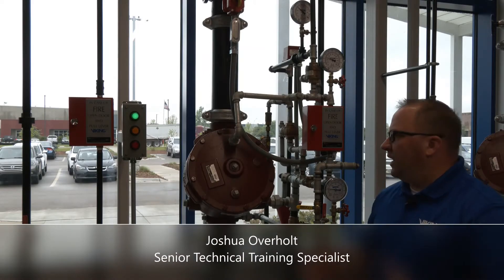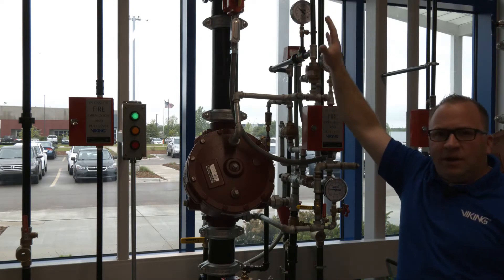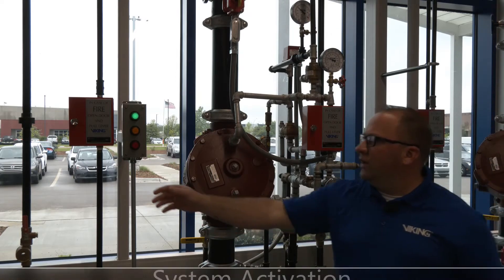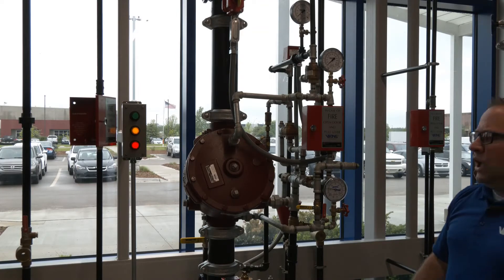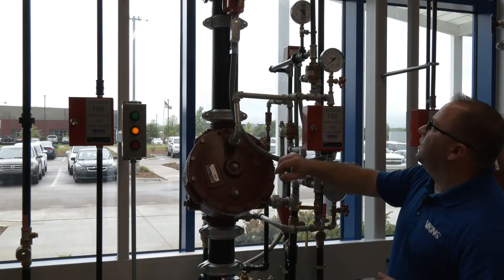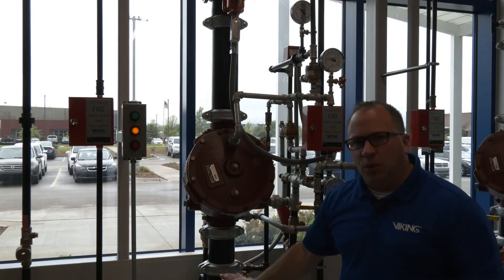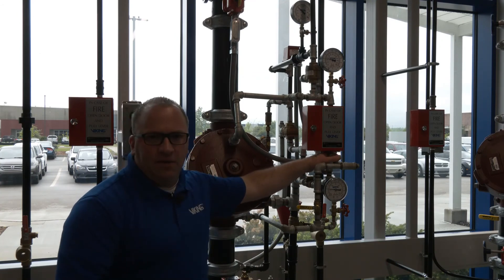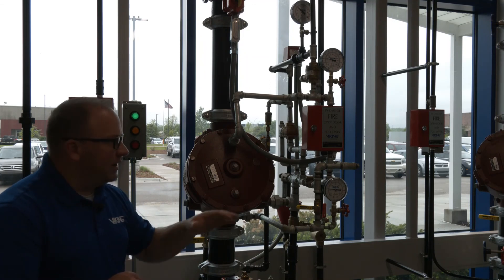System Reset: Model F Straight Through Deluge Valve - Pneumatic Release - Deluge System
Josh Overholt, Senior Technical Training Specialist at The Viking Corporation, demonstrates how to reset Viking's Model F Straight Through Deluge Valve using a Pneumatic Release Deluge System.

About Viking